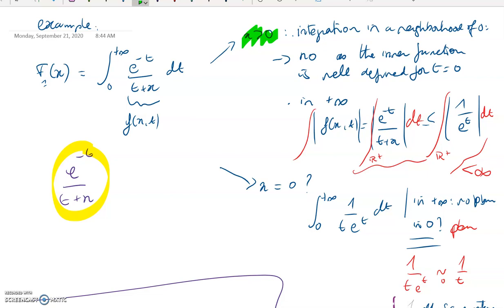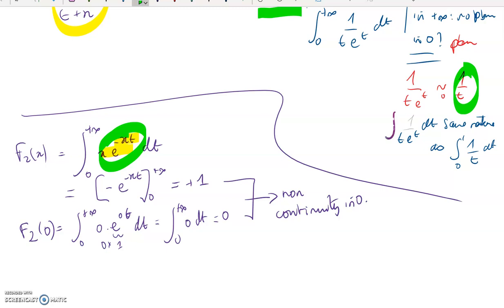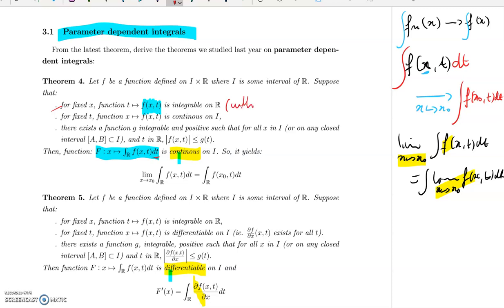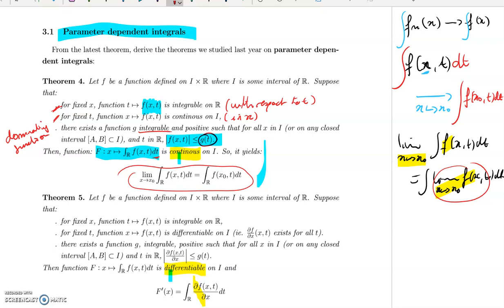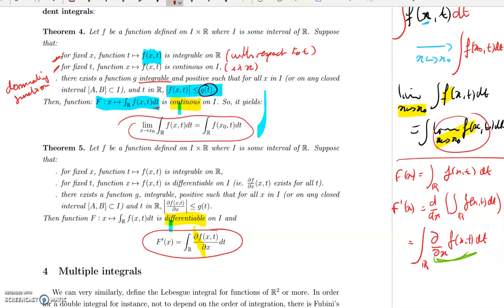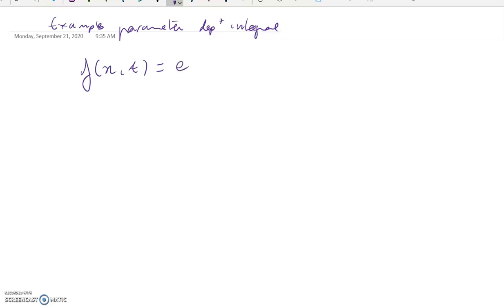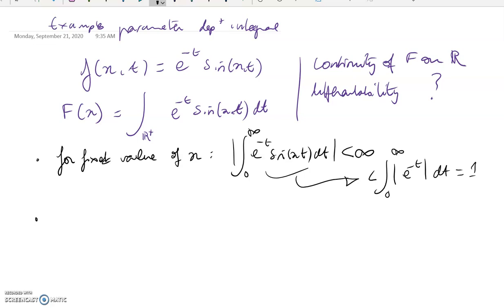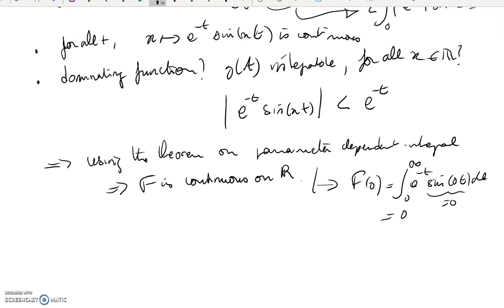chap2 s5 6